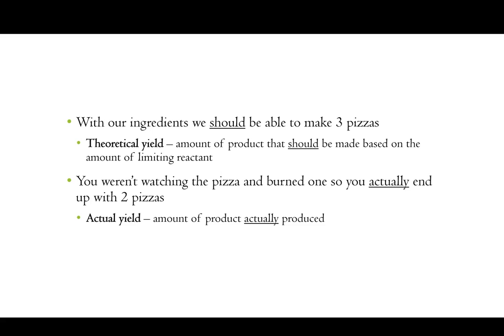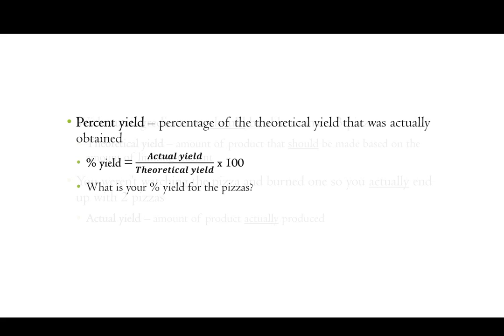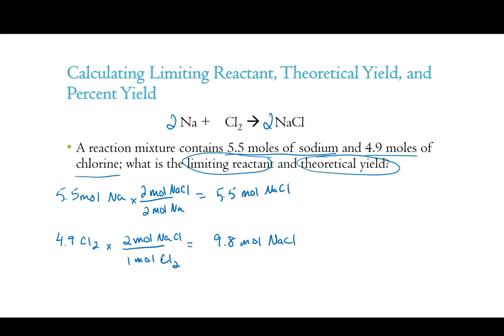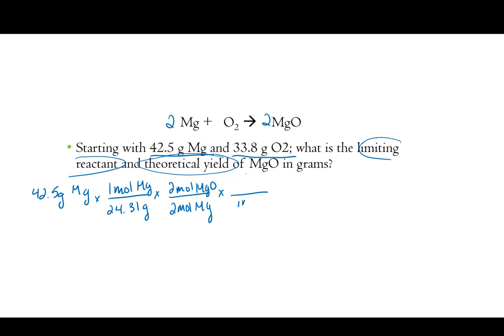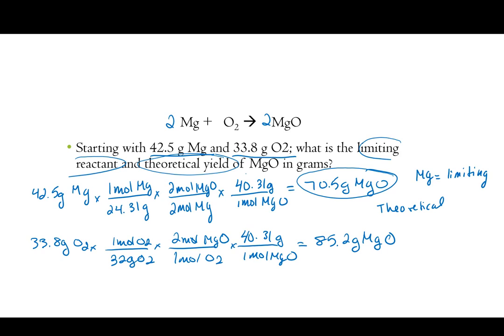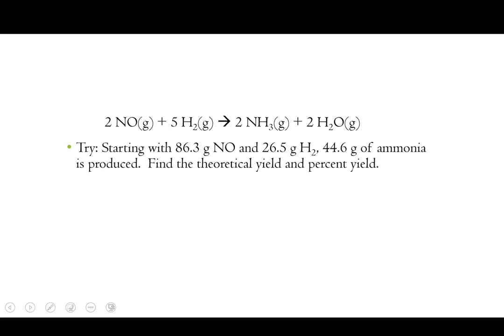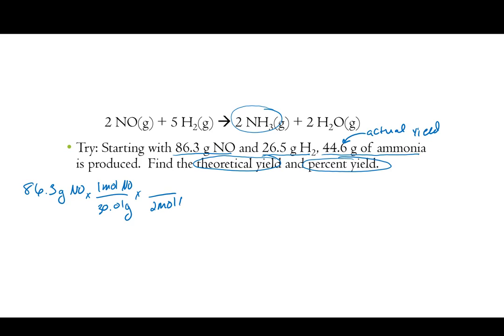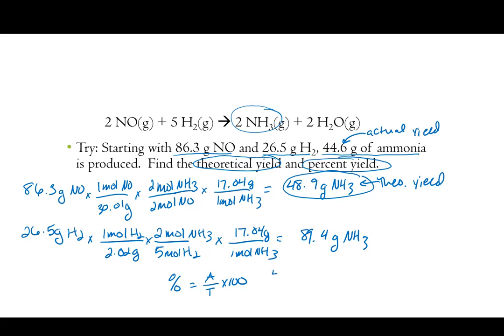H. Chem % Yield